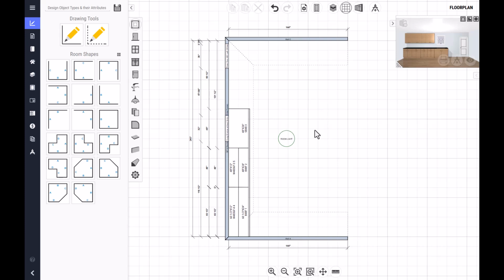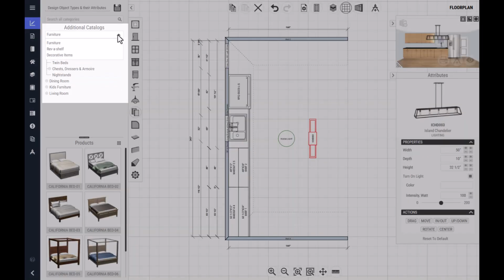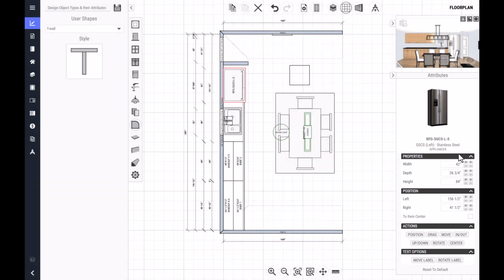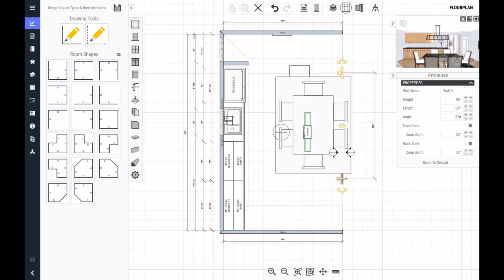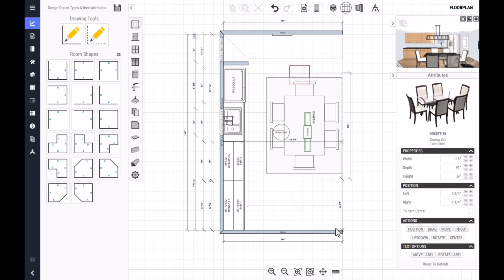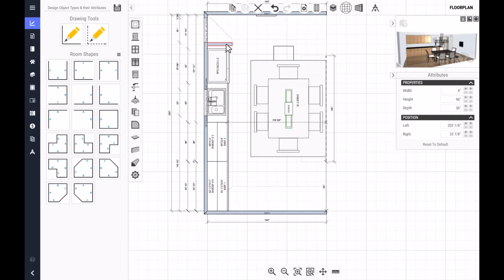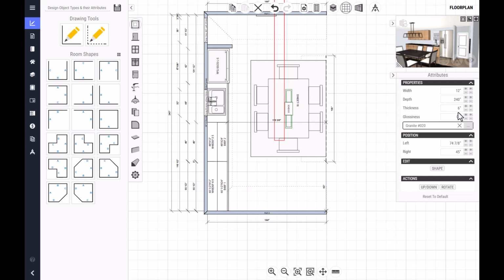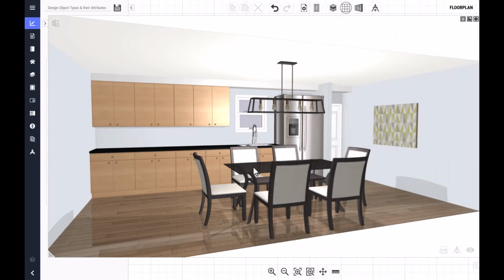Design Object Types & Their Attributes